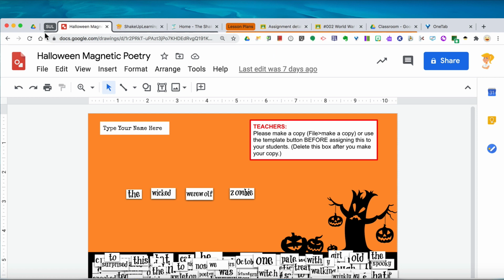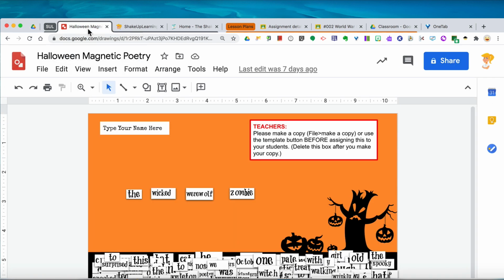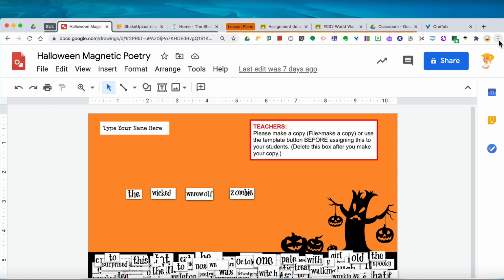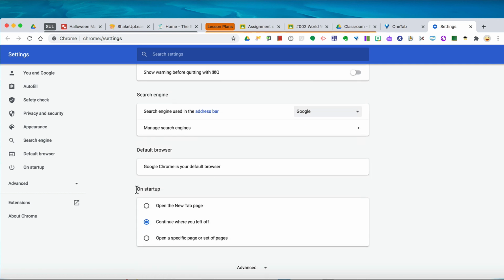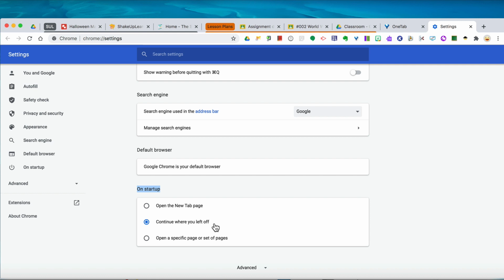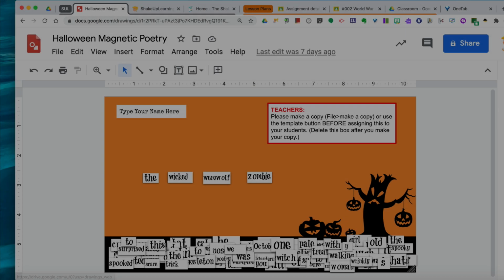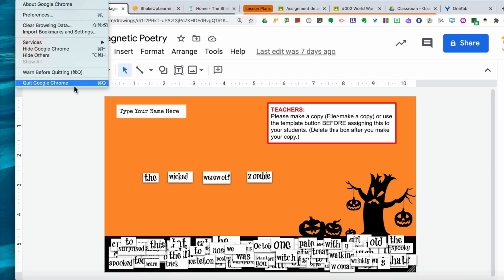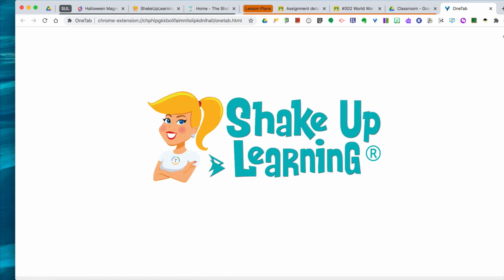Google Chrome Quick Tip: Continue Where You Left Off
If you want to pick up where you left off when you closed Google Chrome, you need to adjust your settings. This will allow you to reload things like Chrome tab groups and pinned tabs.